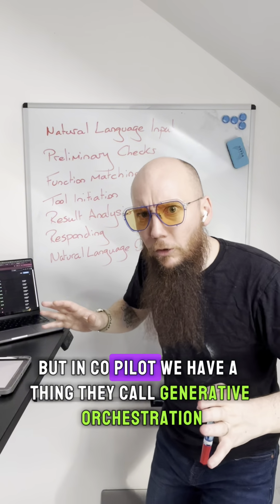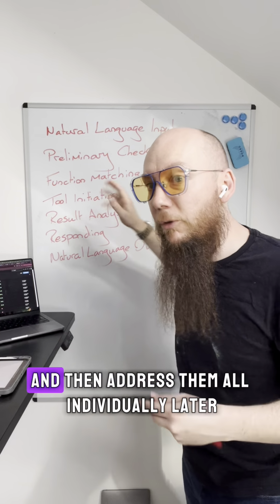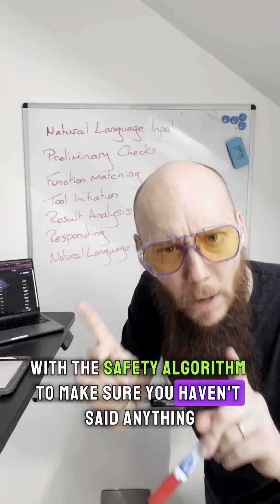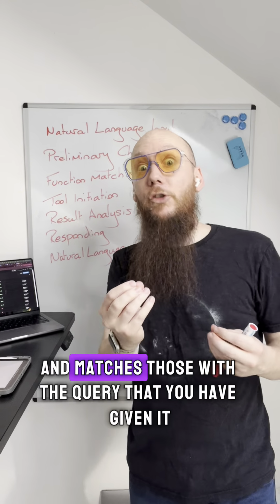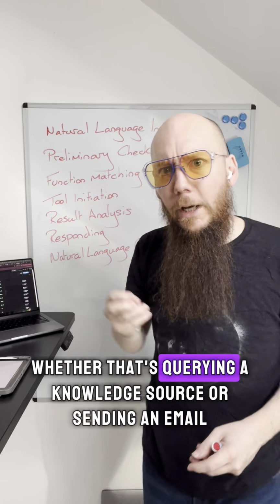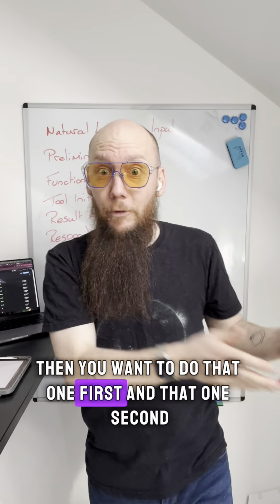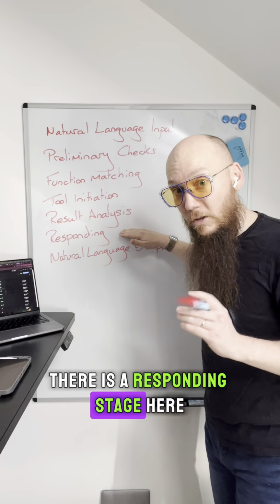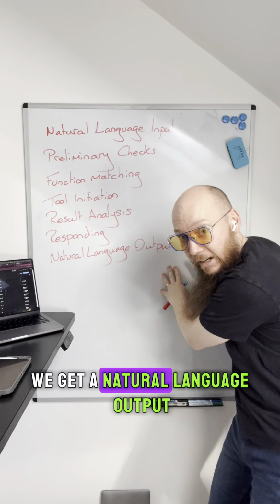What is happening inside Microsoft Copilot?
A quick dive into the steps that happen behind the scenes when you create an agent inside Microsoft Copilot.